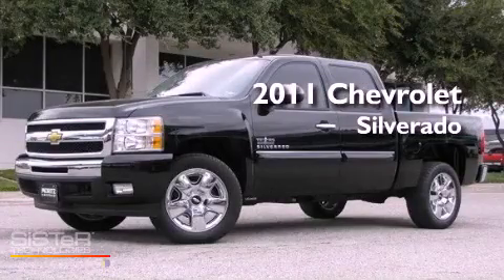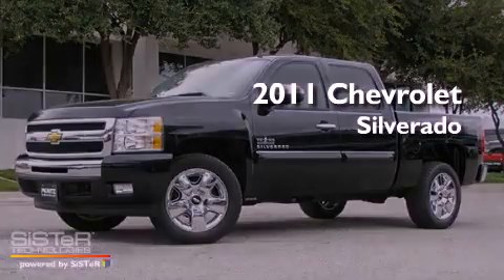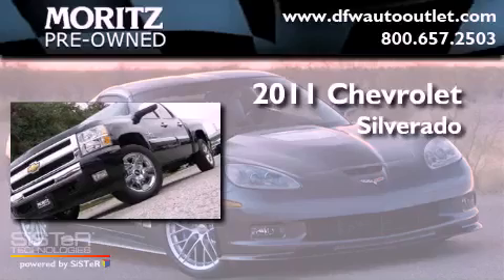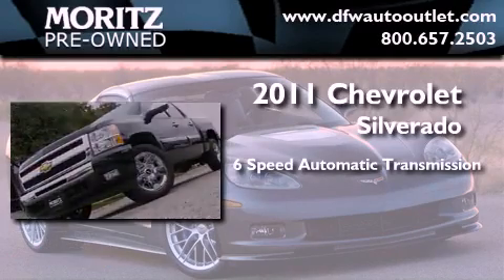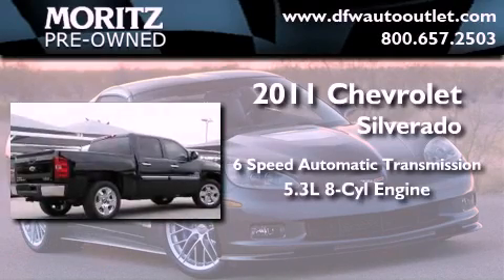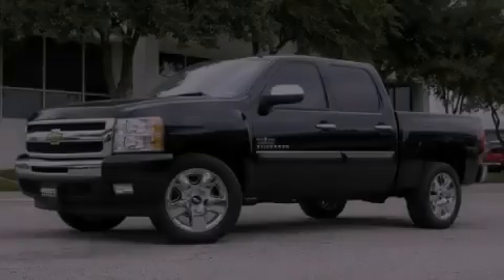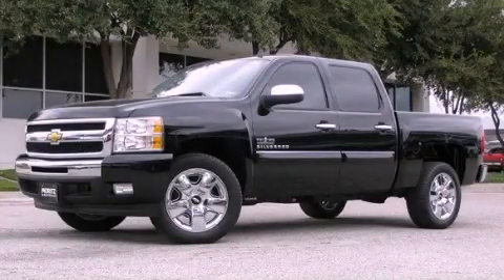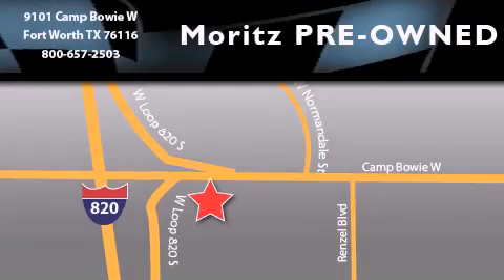2011 Chevrolet Silverado 1500 Dallas TX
Year : 2011

 Make : Chevrolet

 Model : Silverado 1500

 Engine : Gas/Ethanol V8 5.3L/323

 Trans . : Automatic

 9101 Camp Bowie

 2011 Chevrolet Silverado 1500 Ft Worth TX